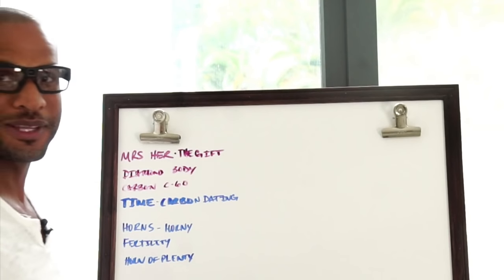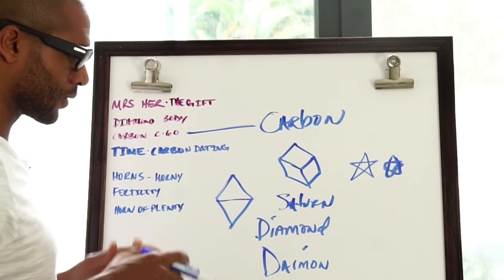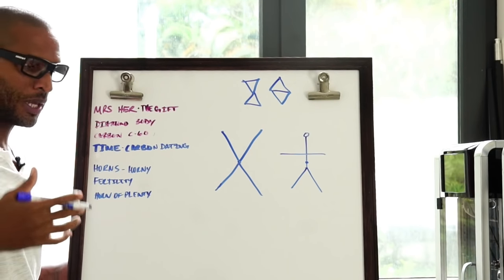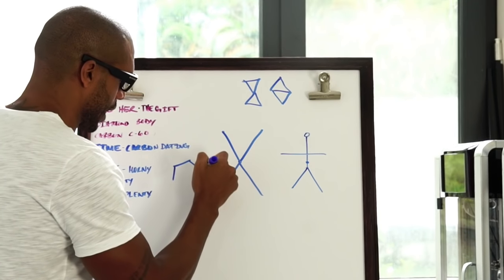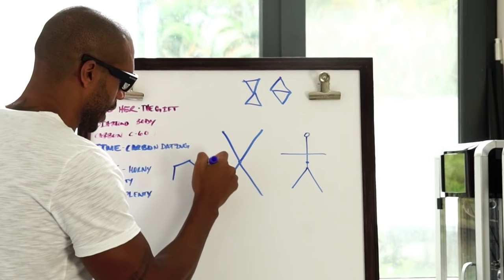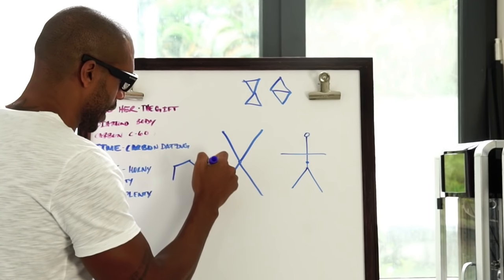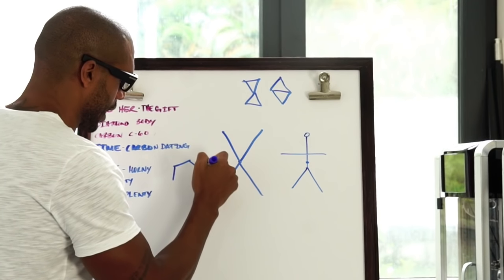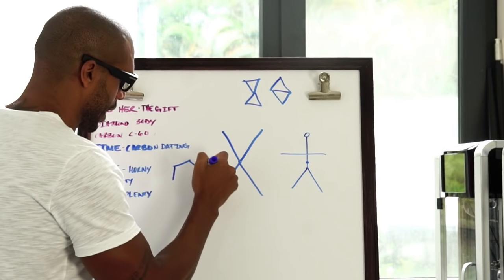THE EXACT LOCATION OF HELL - SEVAN BOMAR - 9-6-2016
Just remember everything you are looking for is hidden behind your fears.

Are you interested in the most advanced spiritual knowledge available? Enroll in the Innerversity today and expand!